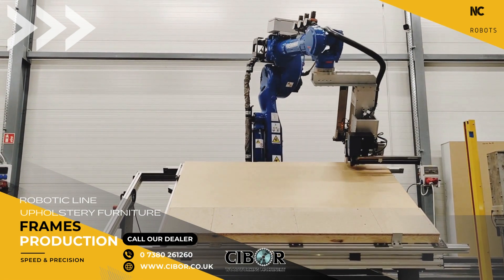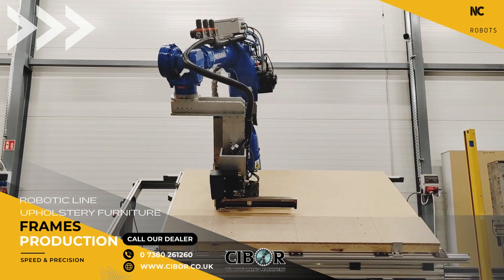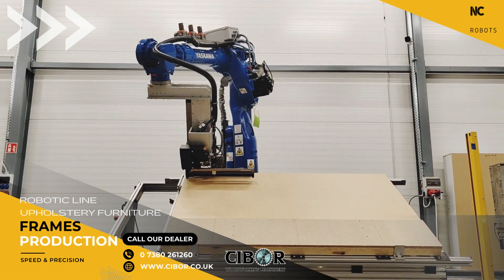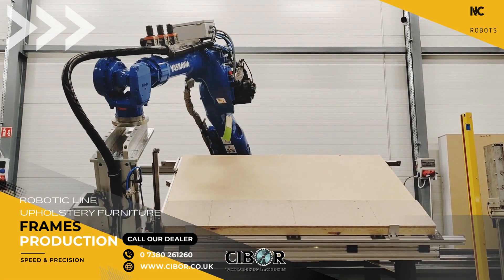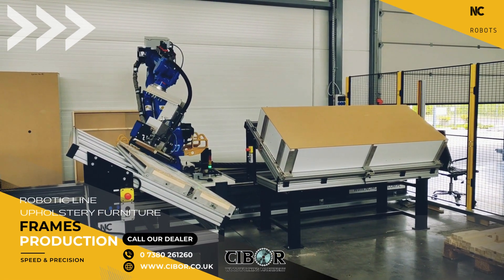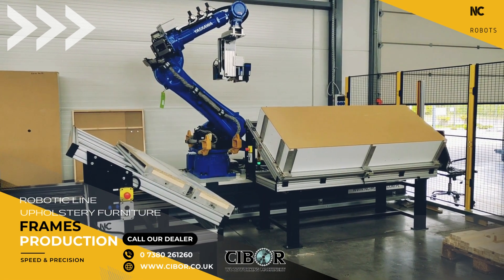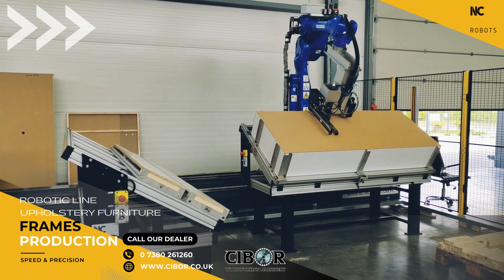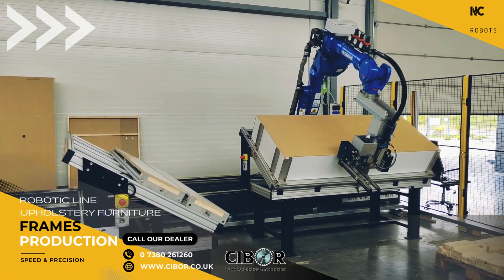NC Robots - Stapling & nailing station for furniture - CIBOR W. M. Ltd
Automation and robotization of the industry are important aspects of the business. Carefully designed machines accelerate production. Thanks to modern devices, work becomes much easier, more efficient, and safer. It is an investment that will definitely pay off.

An excellent example of upholstered furniture production automation is the station for nailing furniture frames using an industrial robot. The robotic station by NC Robots consists of a six-axis Yaskawa robot equipped with:

Three industrial staplers,
Four modular workstations with slanted tables facilitate loading,
Twelve-meter robot track,
Simple ergonomic forms,
Automatic staple magazine,
And a form identification system using RFID tags.

By employing robots in the process, productivity can increase fivefold without the need for increased employment.

Automation of repetitive, labor-intensive production processes increases efficiency, eliminates human weaknesses, and improves work quality.

All actions are 100% repeatable.

Robotization and automation bring the following benefits to companies:

Increased profit,
Optimization of employment,
Elimination of the problem of a shortage of skilled workers,
The increased profit margin on furniture.

Implementing this type of technology gives businesses a competitive advantage in the market.

Robotization and automation are an investment in the future. Its effects are visible in a short period of time, and the benefits of implementing such solutions yield tangible results for furniture production companies.

Discover for yourself that it is worth investing your savings in this area. Explore new possibilities, and learn how to make your production more efficient. Embrace modern solutions. Tie your future with NC Robots, a trusted partner in the automation and robotics sector. Expand your business in line with the latest trends and technologies.